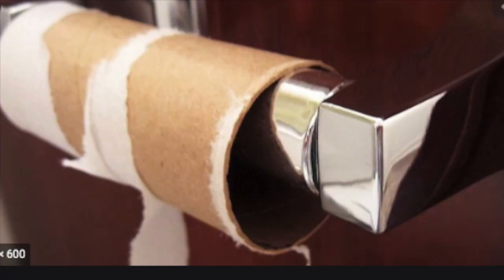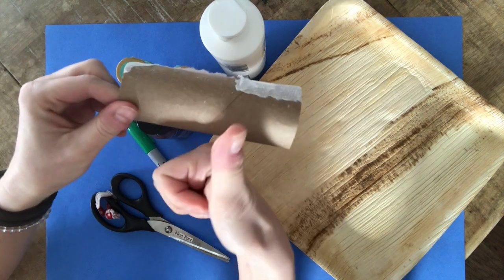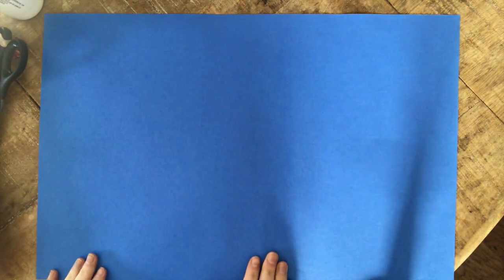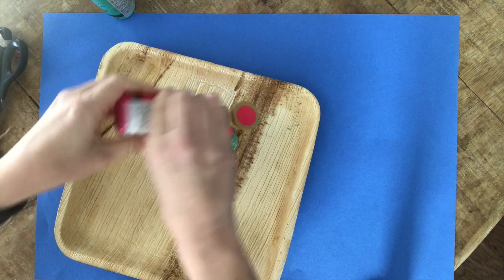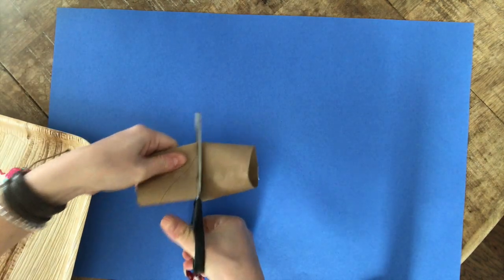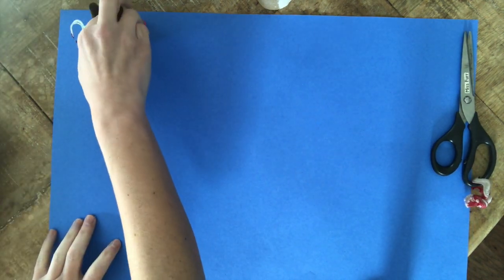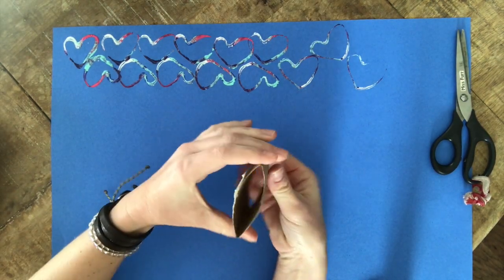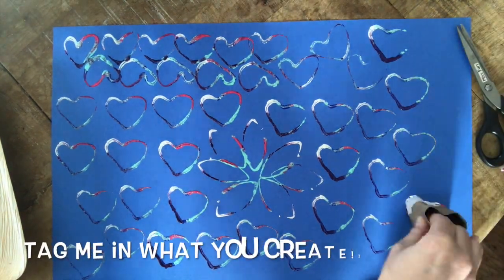"Toilet Paper Roll Printmaking"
Printmaking lesson using recycled toilet paper rolls
Materials you will need:
-TP Roll
-Paint
-Pencil

instrumental music- ridin' by chamillionaire